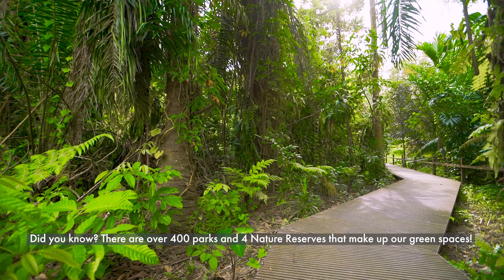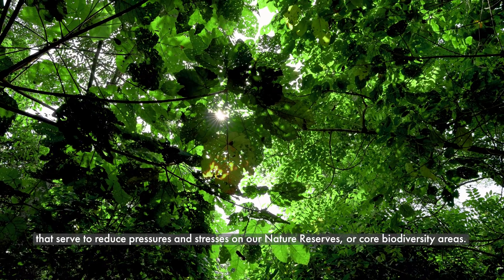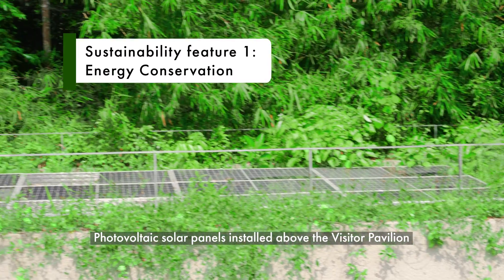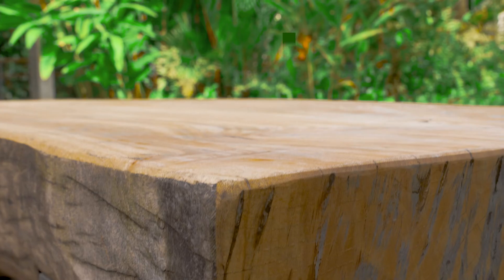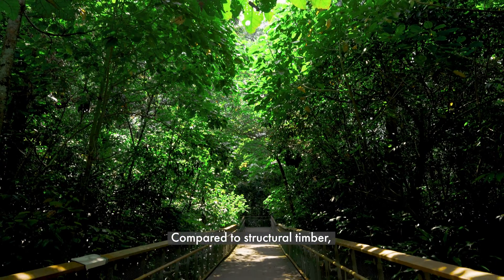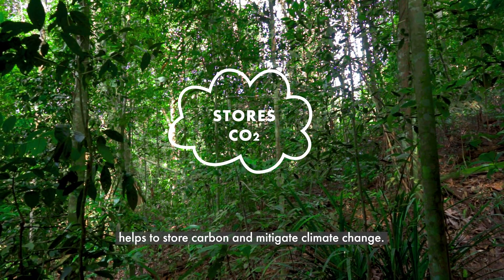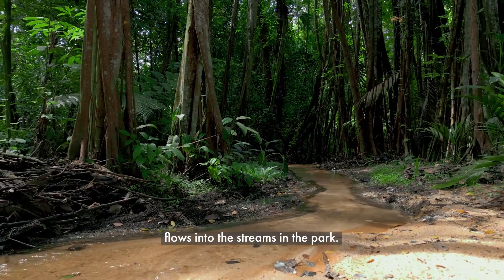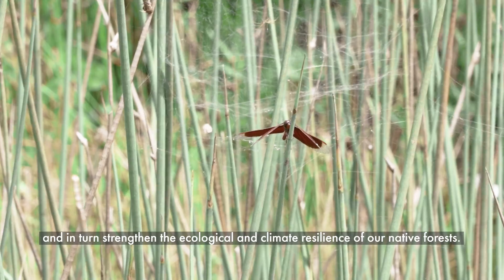Sustainability Features in Rifle Range Nature Park | Significance of Nature Parks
Why do we have Nature Parks? And how do they contribute to sustainability? From water conservation to greener materials, visit Rifle Range Nature Park to find out more about the sustainability features here!

This video is part of a series on the significance of Nature Parks under the MOE Biology Science Syllabus Topic 11 ‘Organisms and their Environment’: